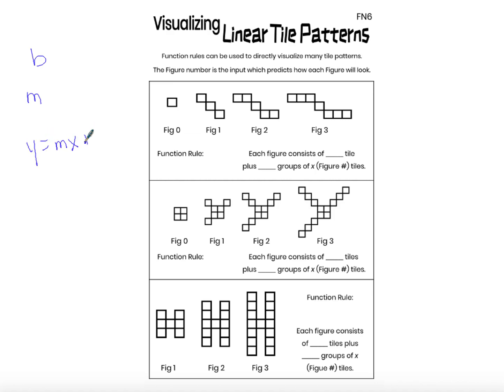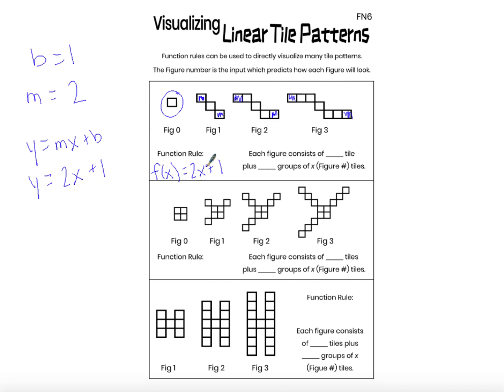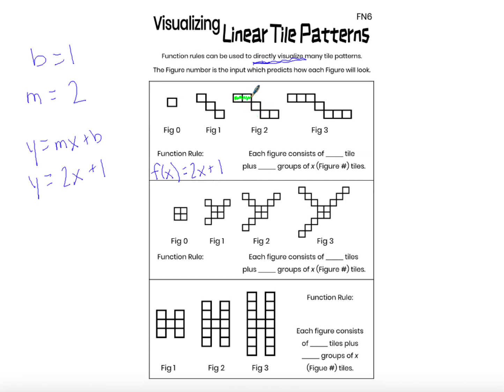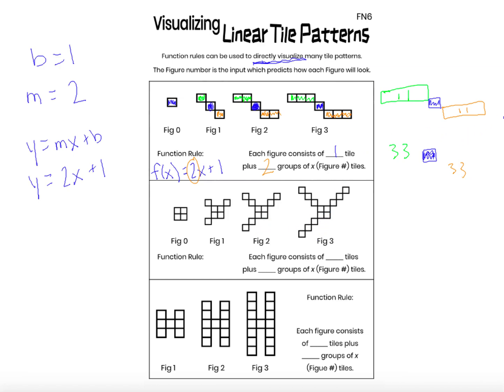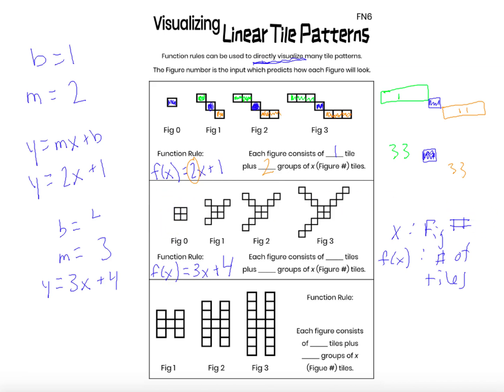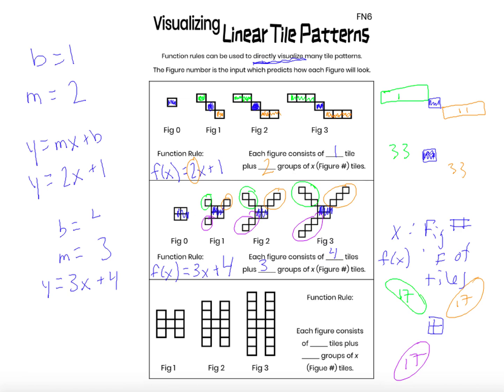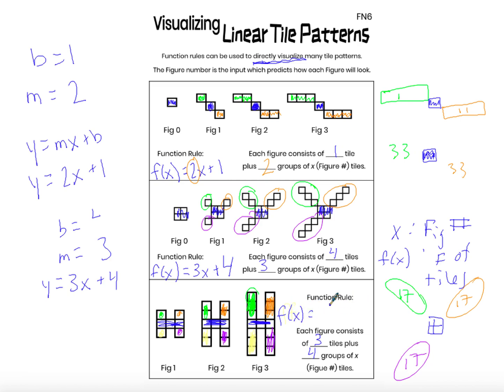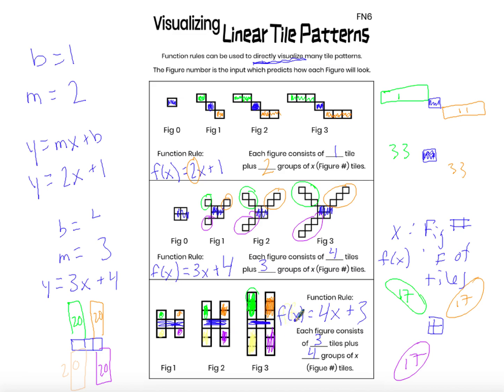FN6 Visualizing Linear Patterns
Visually relate the function rule to the tile pattern.